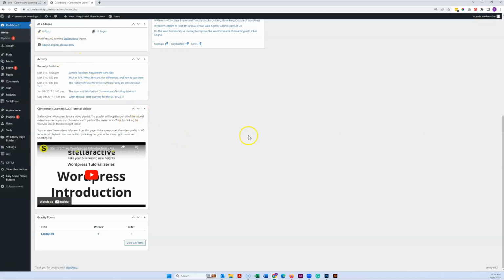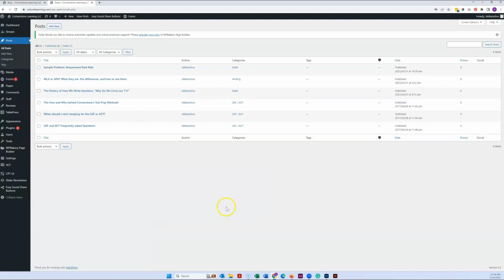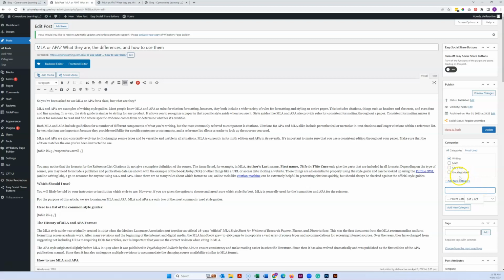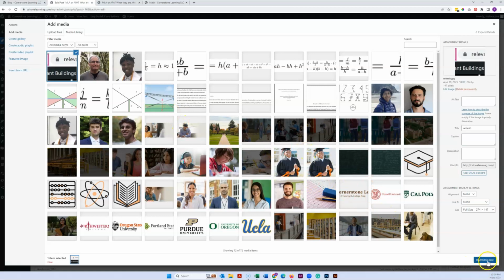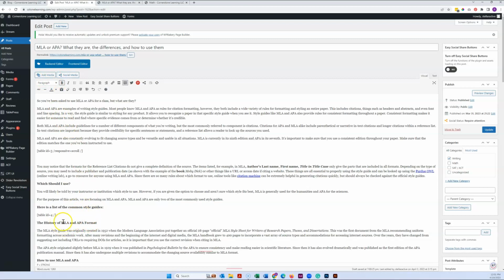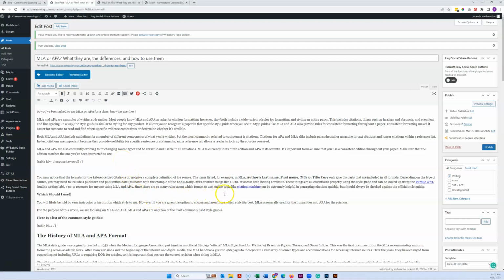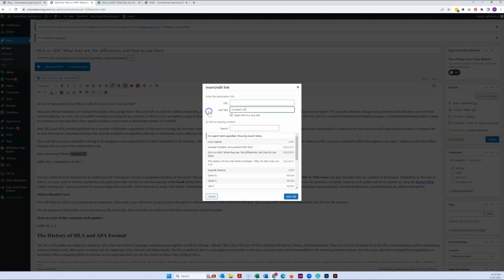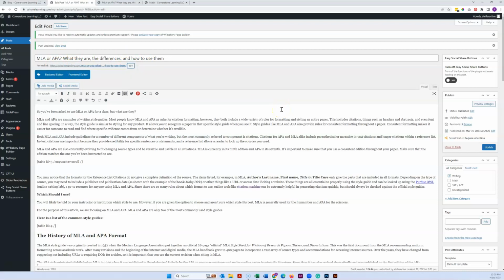Cornerstone - Blog Posts